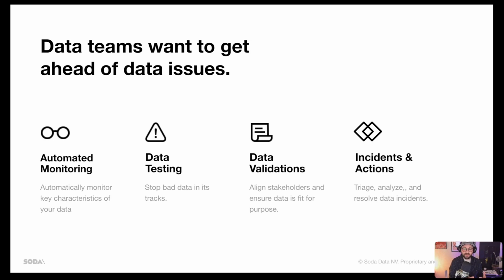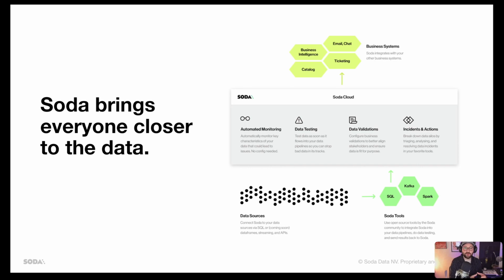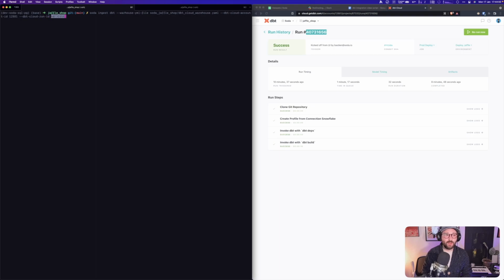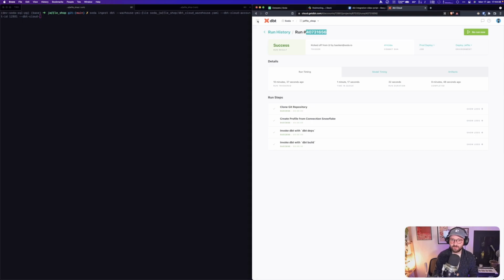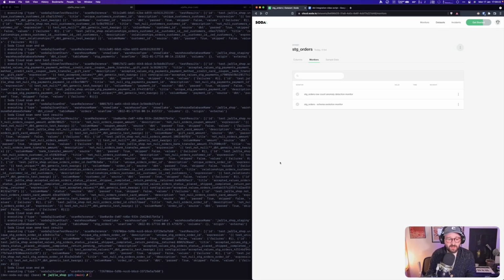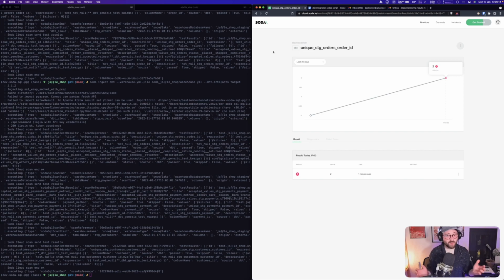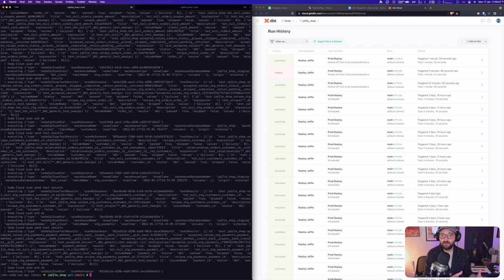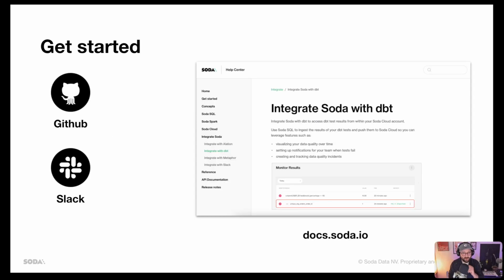dbt + Soda in action | dbt cloud integration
With dbt + Soda Cloud, data teams can augment the tests that they run in dbt. Watch the video to see dbt + Soda in action, ingesting dbt test results into Soda and using Soda Incidents.

What is dbt (data-build-tool)?
dbt is the de facto tool for analytical data transformations and we – like hundreds of thousands of others – love it.

Chapters:
0:00 Introduction to Soda
03:17 Introducing dbt + soda integration
06:40 Demo: Ingesting a passing run
11:11 Demo: Ingesting test results from a failing dbt run
12:43 Demo: Test alerts and incident management, resolving data issues as a team
17:05 Closing notes
18:26 Get started, get involved